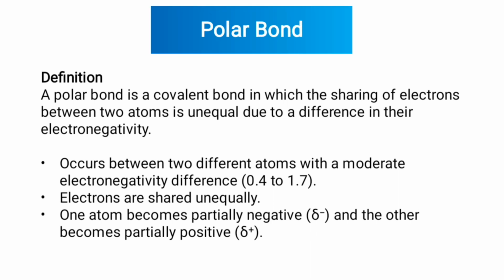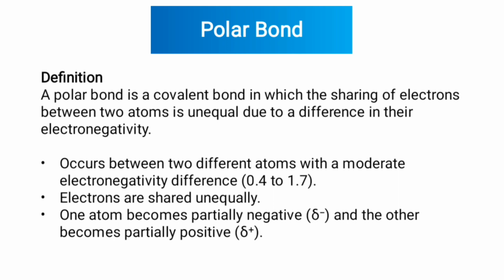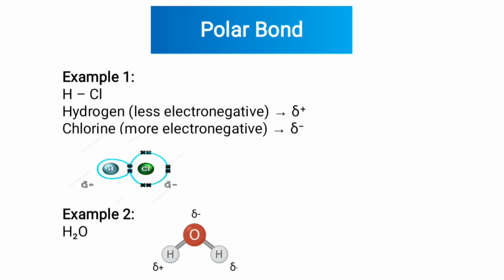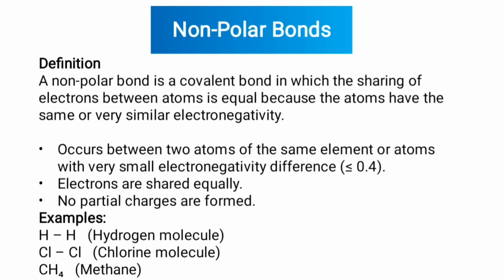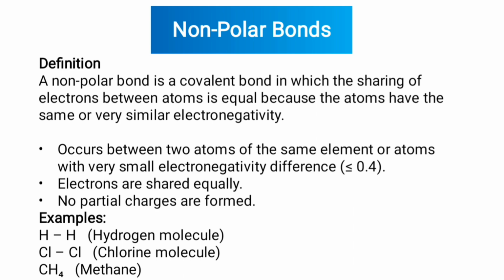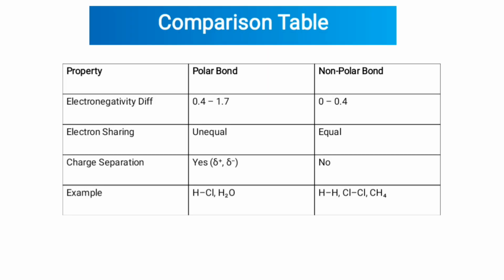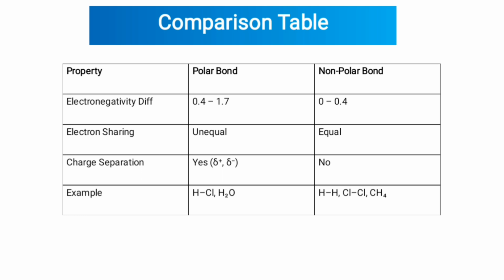Polar & Non-Polar Bonds: Electronegativity & Dipole Moment | Chemistry Lecture@ChemistryClass-9-10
Learn about Polar and Non-Polar Bonds in Chemistry! Understand how electronegativity differences affect bond polarity, and explore examples like H-Cl and H2O. Discover how molecular shape and bond polarity determine overall polarity.